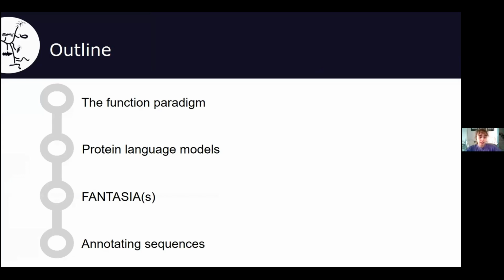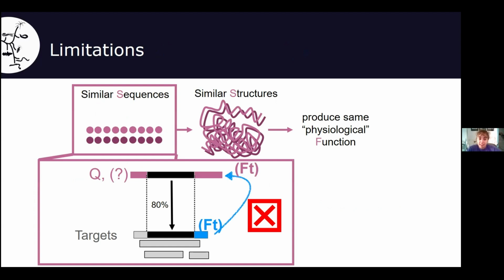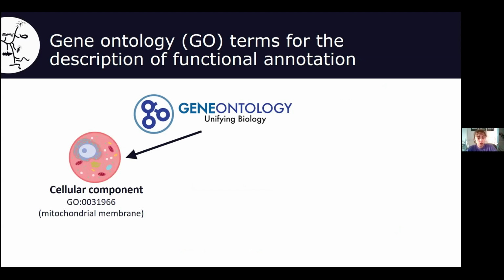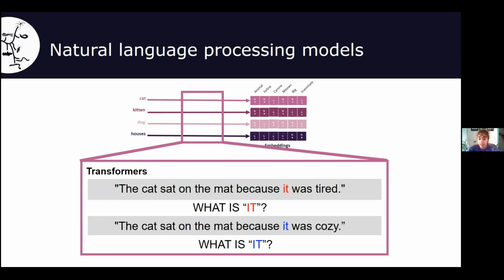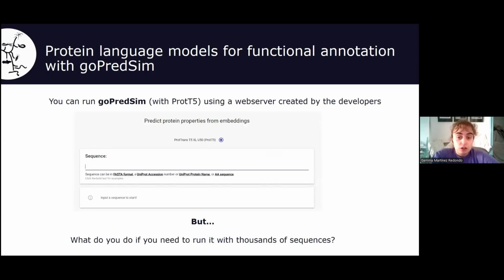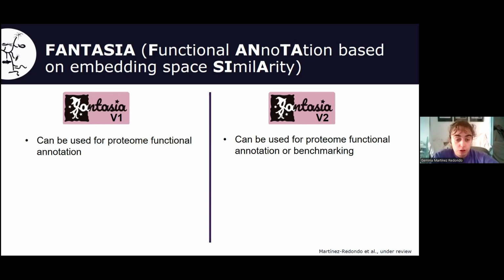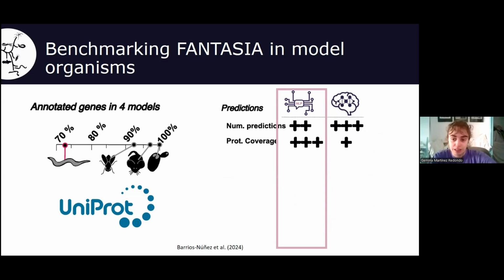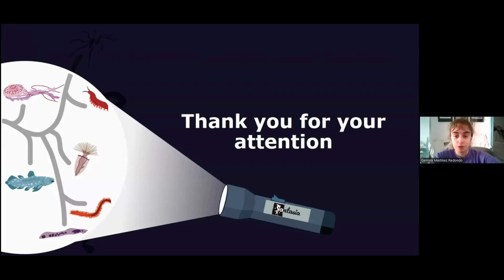Gemma I Mtnez (IBE, CSIC) present the tool FANTASIA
The function of many protein-coding genes remains poorly characterized, especially in non-model organisms. Traditional sequence homology-based methods often fall short in accurately transferring functional annotations. With the rapid sequencing and release of genomes from non-model organisms, there is a growing need for faster and more scalable sequence-based functional prediction methods. FANTASIA (Functional ANnoTAtion based on embedding space SImilArity) is a pipeline designed for annotating Gene Ontology (GO) terms for protein sequences using advanced protein language models such as ProtT5, ProstT5, and ESM2. It accepts a proteome file as input (either the longest isoform or the full set of isoforms for all genes), preprocesses the sequences, and converts them into embeddings. These embeddings are then analyzed with GOPredSim, which assigns functional annotations to nearly all genes in a proteome based on their embedding similarity to an annotated reference. FANTASIA provides a scalable, efficient solution for protein functionality analysis, overcoming the limitations of traditional sequence homology-based GO annotation. The current version of the tool is freely available as an open-access Singularity container.